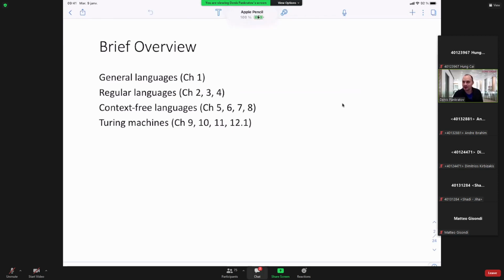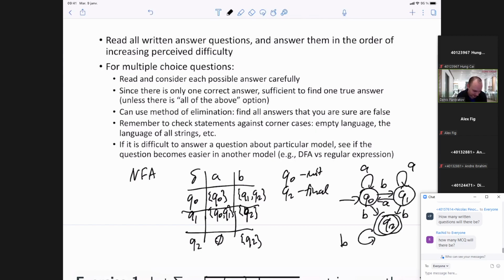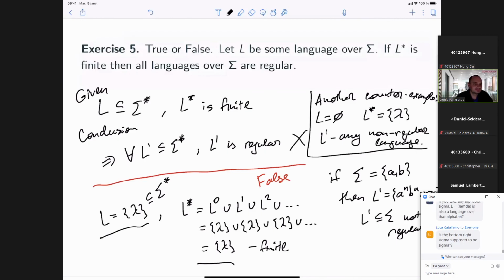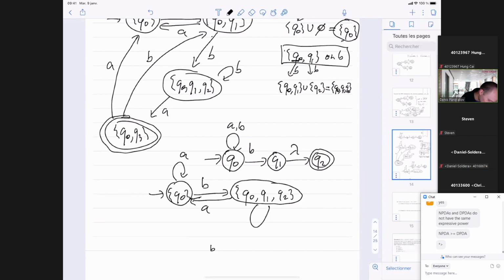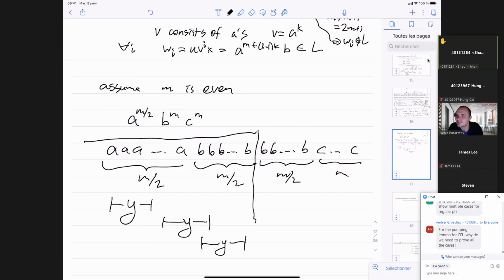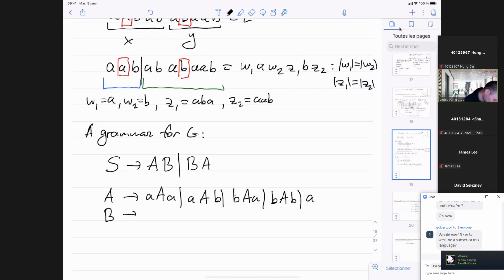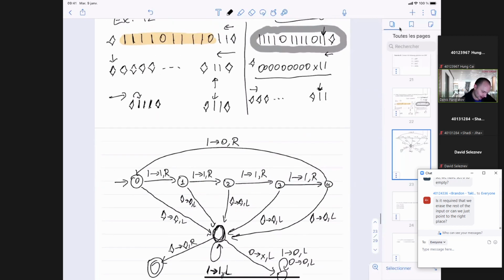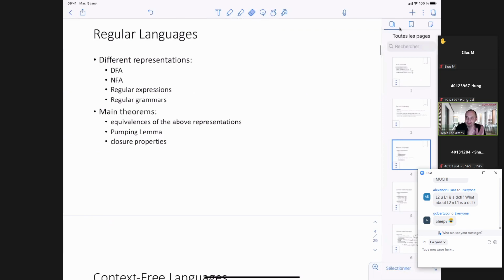COMP 335 Review Session - Section H